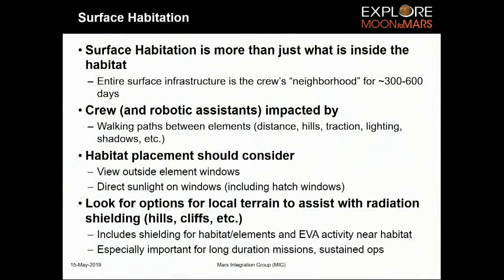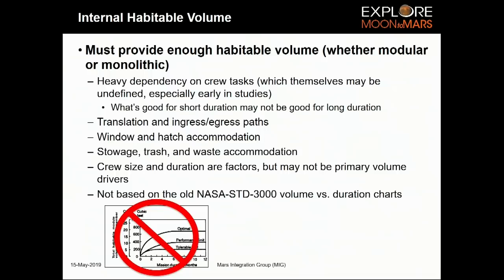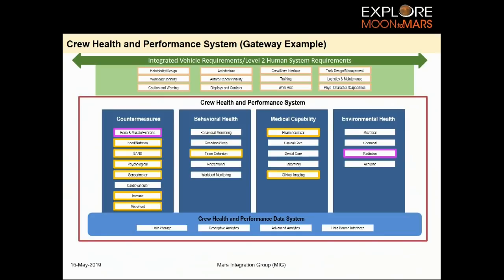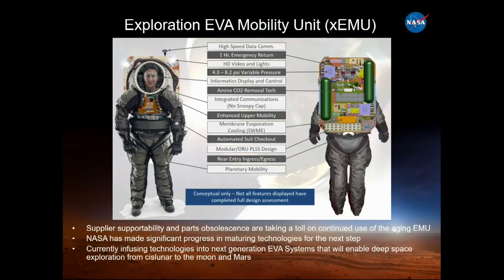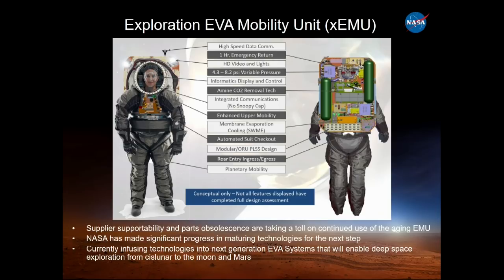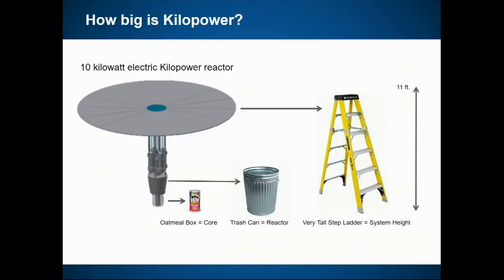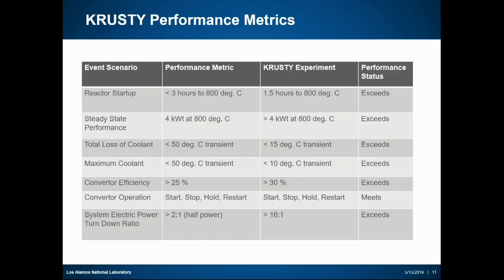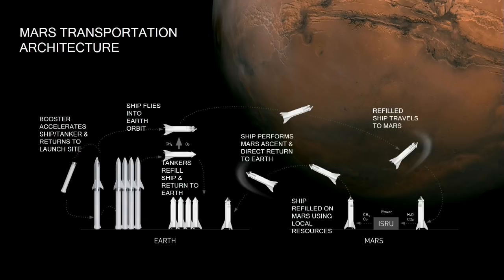H2M 2019: Session 1B: Surface Operations on Mars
Day 2 | 3:45-5:30 | Session 1B: Surface Operations on Mars

Moderator: Steve Hoffman (Aerospace Corp., Senior Engineering Specialist)
Patrick McClure (U.S. Dept of Energy, Los Alamos National Laboratory, Project Lead, Kilopower Project)
Robert Howard (NASA JSC, Lab Manager, Habitability Design Center)
Natalie Mary (NASA JSC, EVA Specialist)
Paul Wooster (SpaceX, Principal Mars Development Engineer)